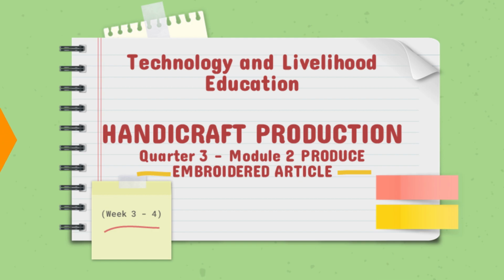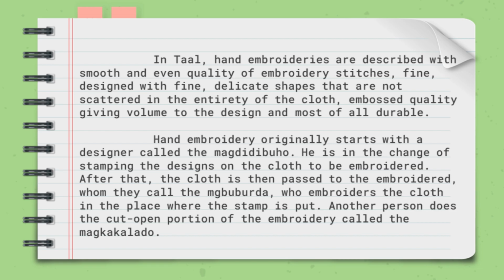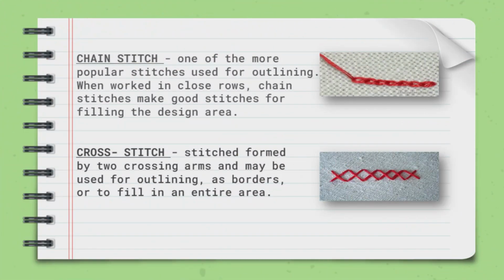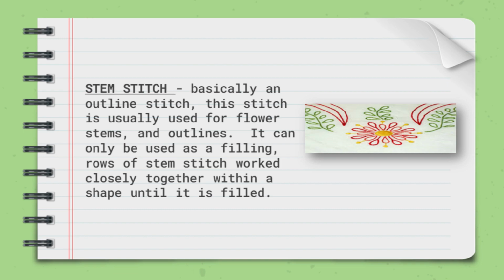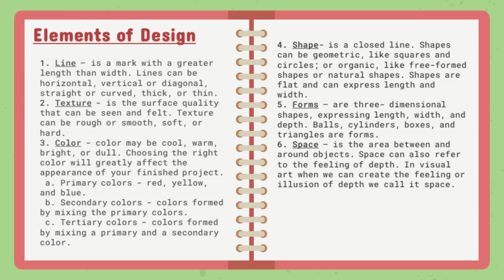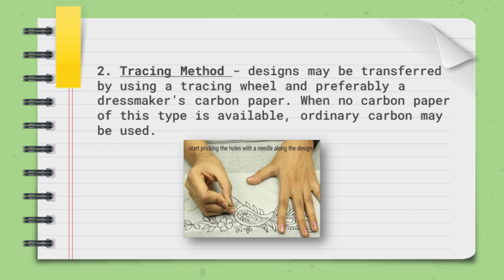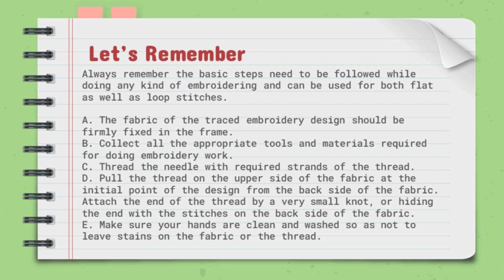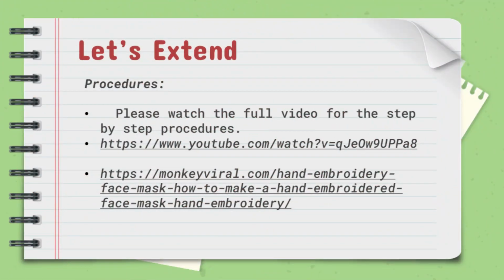TLE 8 Q3 HANDICRAFT PRODUCTION WEEK 3 & 4